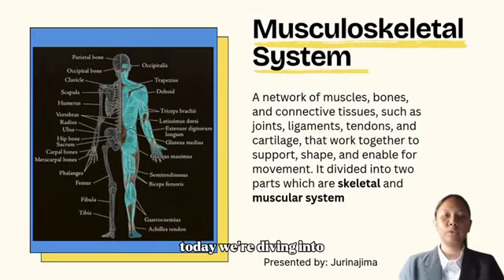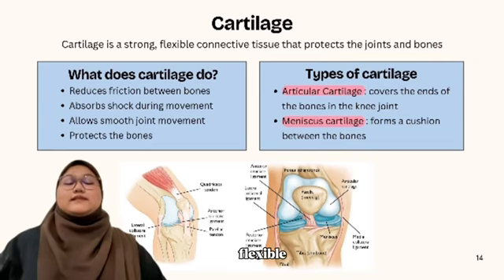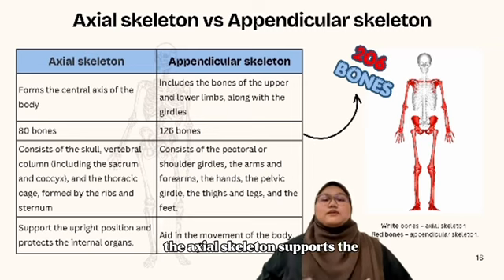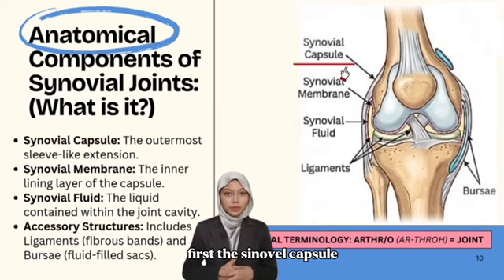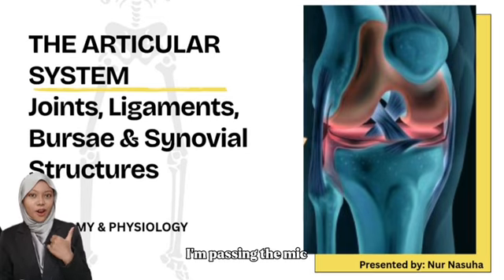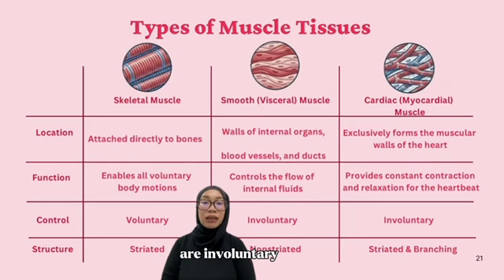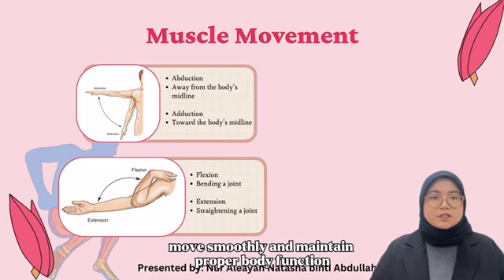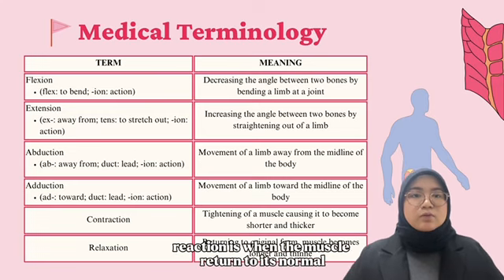HSM545 Musculoskeletal System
TOPIC 2: THE MUSCULOSKELETAL SYSTEM

NUR ADAWIYAH BINTI MOHD JOHARI (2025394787)
NUR HANI SOFIA BINTI HAIRUL ANUAR (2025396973)
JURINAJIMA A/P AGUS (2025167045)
NUR NASUHA BINTI FADZIL (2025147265)
NUR ALEAYAH NATASHA BINTI ABDULLAH (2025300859)